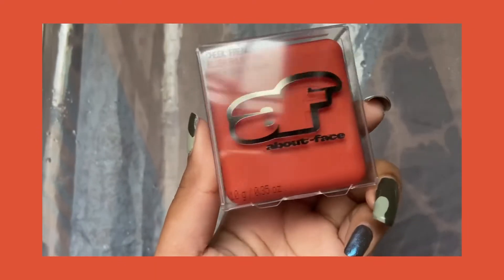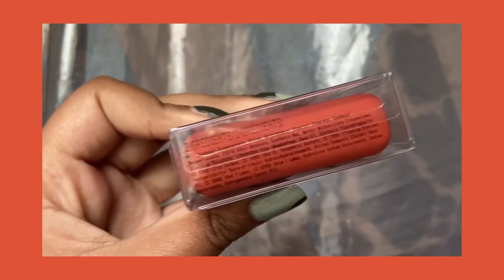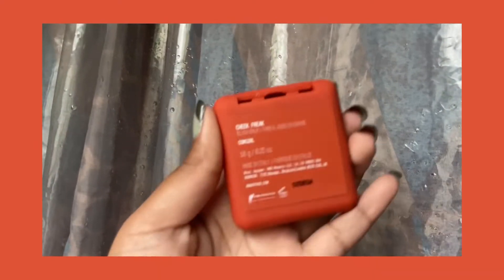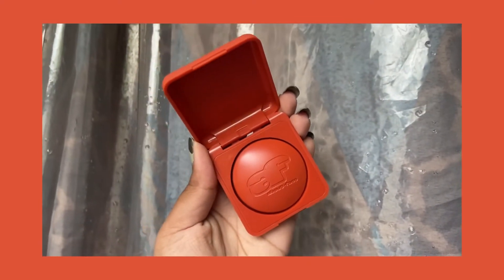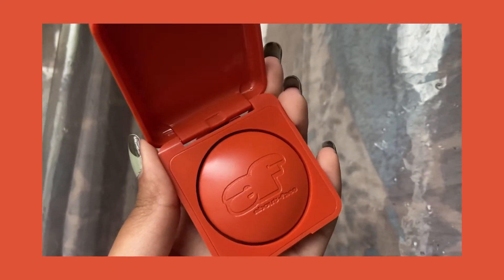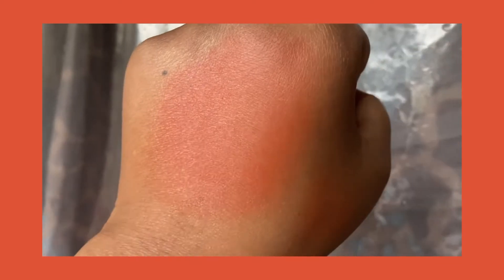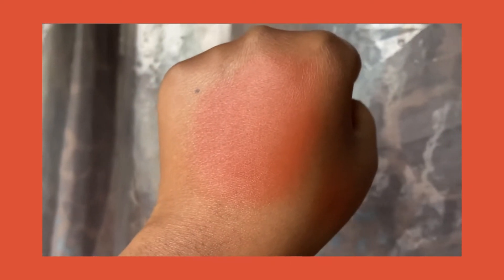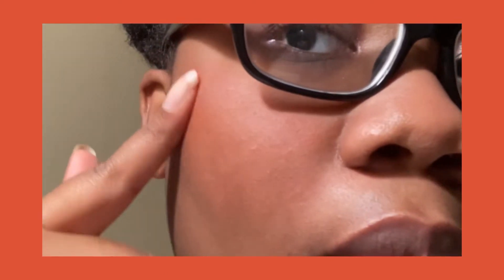About Face Cheek Freak Cream Blush in Cowgirl Swatches Demo + Review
✨:redeemed on Supergreat

Base:
•N/A

Eyes:
•Natasha Denona Baby Retro
•Ilia Limitless Lash Mascara
•Elf Brow Pencil in “Dark Brown”

Cheeks & Nose:
•Did you even watch the video?

Lips:
•I mean dude get it together 😂

Nails:
•@nailsinc “Fearless Female + Hanover Gate” this is an old video so old nails

•••Linky Dinks•••

Music In Video: N/A

If I ever put my outro back its this:
Musician: Rook1e

Sub Count: 101 like the dalmations 🥺🐩🐾